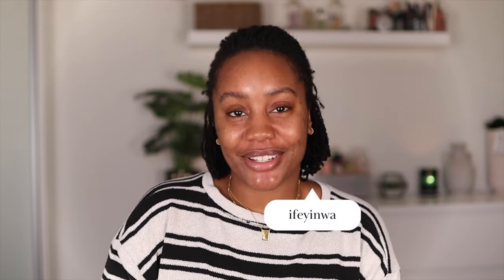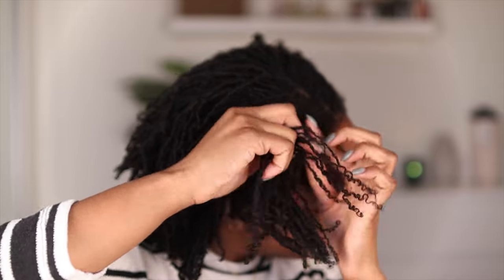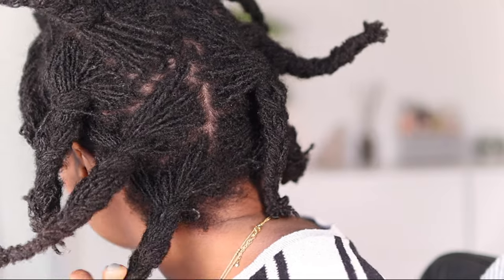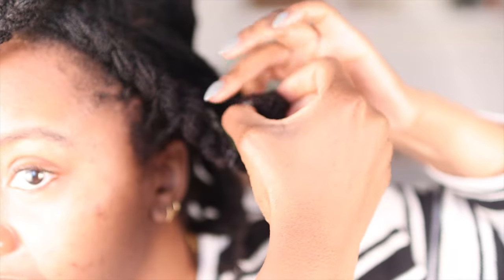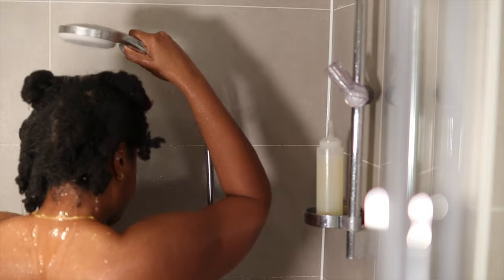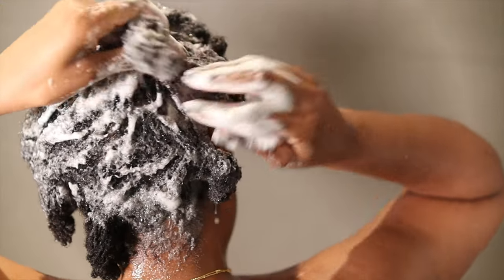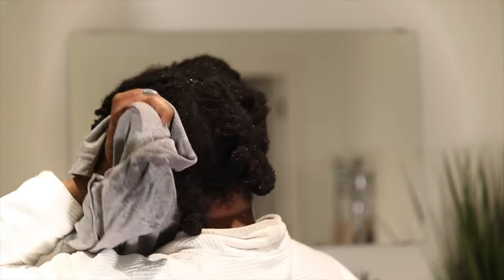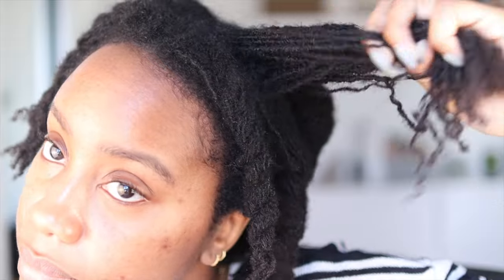MICROLOCS WASH DAY ROUTINE | HOW I WASH MY MICROLOCS | BRAID AND BAND TUTORIAL (START TO FINISH)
It's wash day! In today's video I'm sharing my simple microlocs wash day routine and showing you how I wash my microlocs. I'm also sharing my easy braid and band tutorial for slippage or fine hair, all the products I use, and everything I do from start to finish.

Please note that the links below may be affiliate links which means I will get a commission at no extra cost to you, if you buy an item using these links.

◦ Hair Bands:(US) (UK)
◦ Dr Bronner's Peppermint Castille Soap: (US) (UK)
◦ Applicator Bottle: (US) (UK)
◦ Jojoba oil: (US) (UK)

◦ Main camera: (US) (UK)
◦ 30mm lens: (US) (UK)
◦ Vlogging Camera
◦ iPhone: (US) (UK)
◦ Microphone: (US) (UK)
◦ LED filming lights: (US) (UK)
◦ Full-sized tripod: (US) (UK)
◦ Handheld Tripod for Vlogging Camera
◦ Lightweight Travel Tripod

*ABOUT ME*
Hey I'm Ifeyinwa, and I make videos for the everyday woman looking to build a life that they love. My interests include classic fashion (both luxury and affordable), travel, beauty, wellness, personal development and the odd girly chat about life and pop culture. Thanks so much for stopping by,  I hope you like it here.

*FAQs*
◦ Where are you from? I am Nigerian and I currently live in London, UK now but I was raised in the United States as a child.
◦ What does your name mean? Ifeyinwa means 'there is nothing like a child' in Igbo.

0:00 Intro
Braid & Band
How I Wash My Microlocs
Moisturise & Style